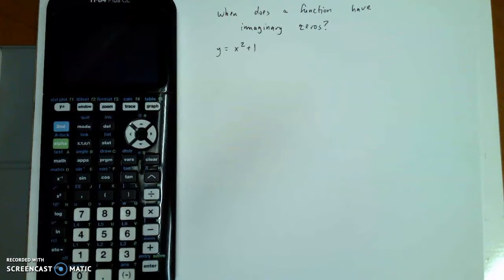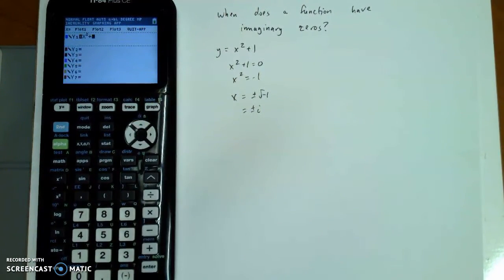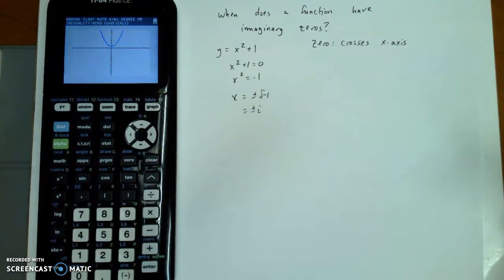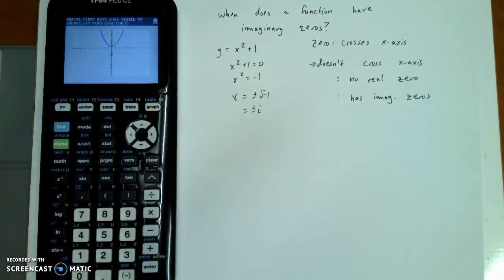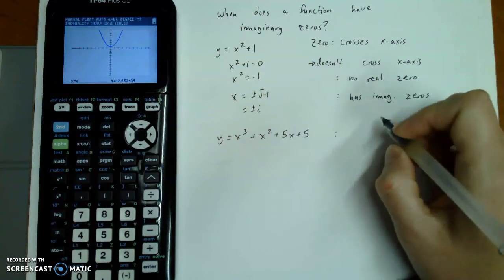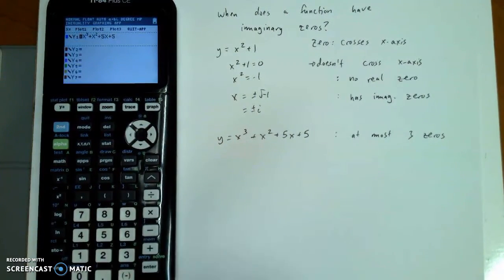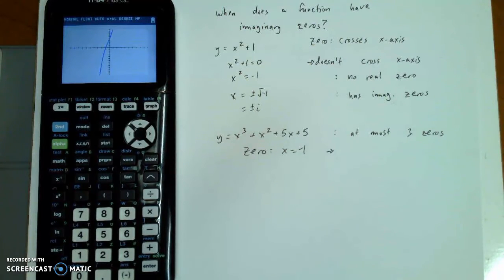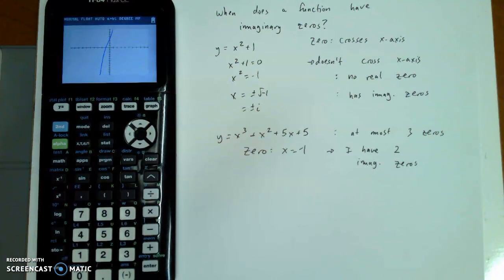TI-84 graphing calculator: graph a function with imaginary zeros